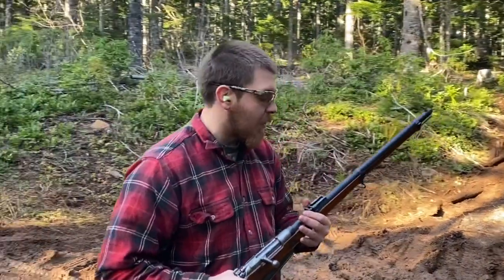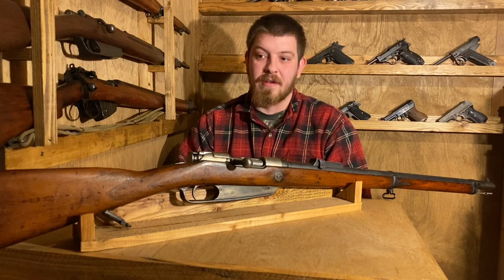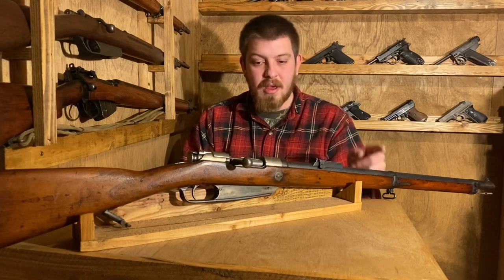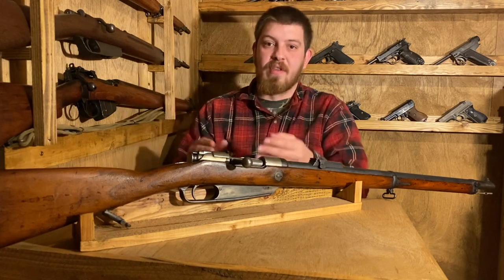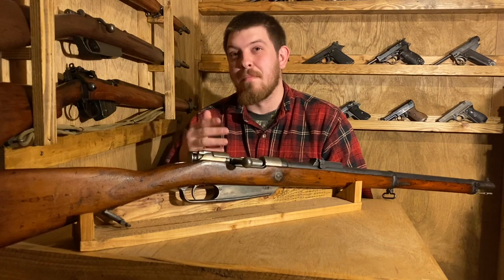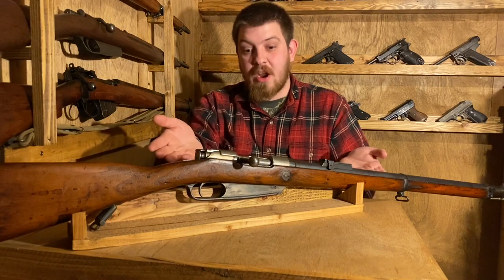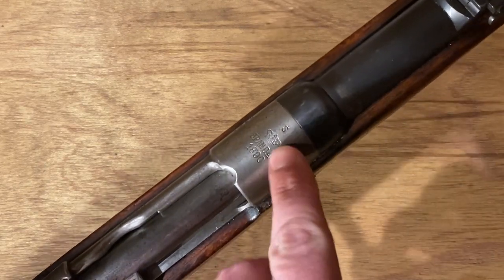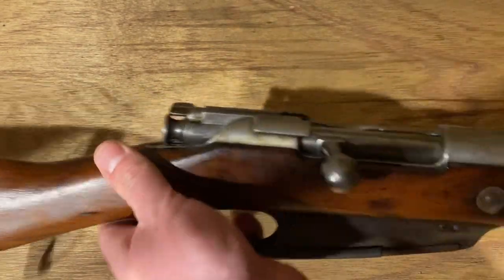“War Aid” Gewehr 88/05 (8mm Mauser) History & Shooting Demo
Taking a look at the “Commission Gewehr” 88/05, sent to the Ottoman Empire as war aid in WWI